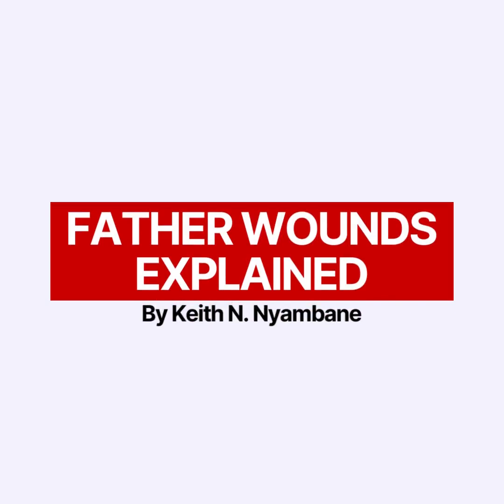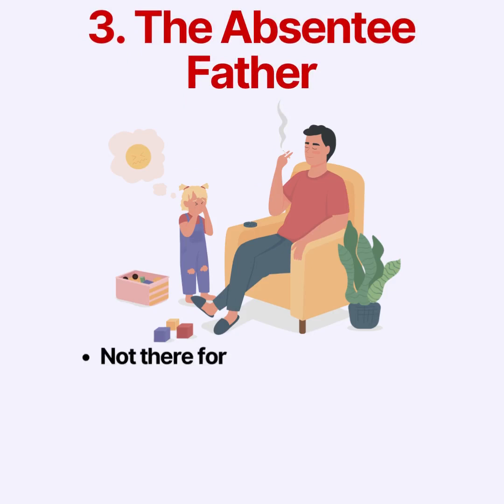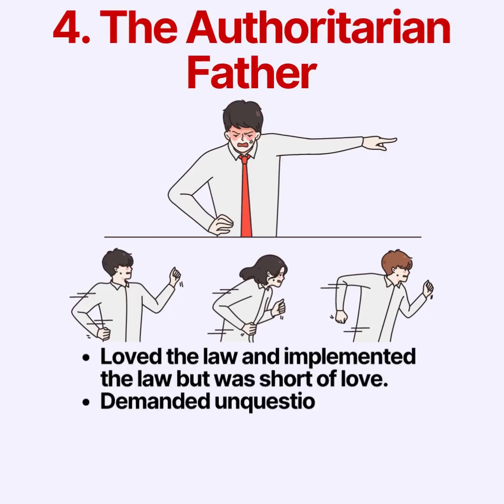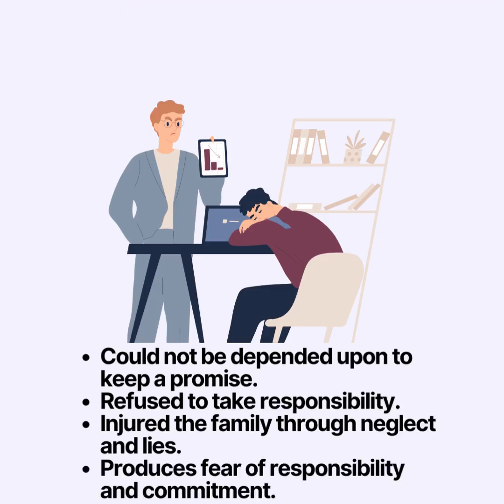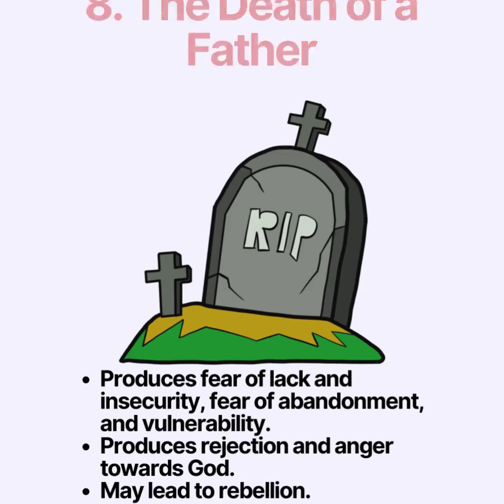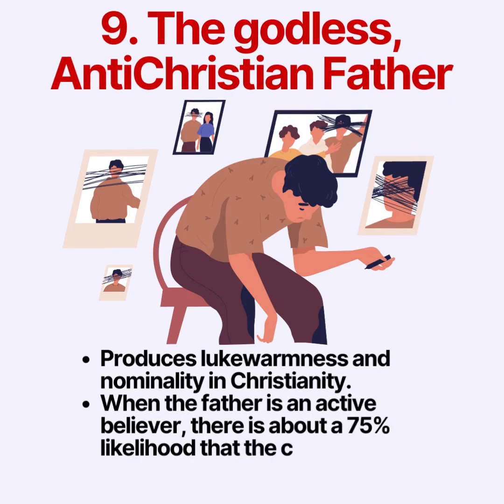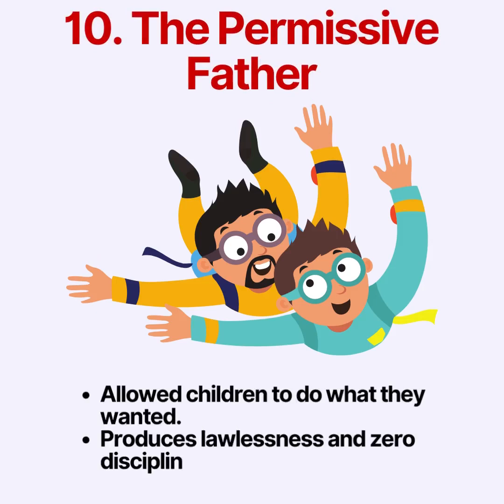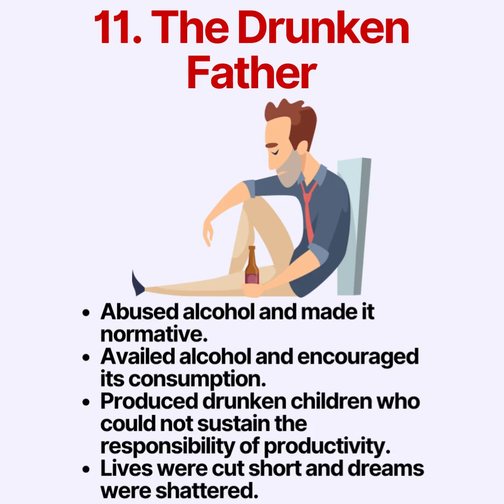Father Wounds Explained.